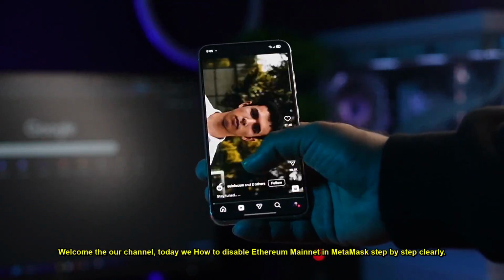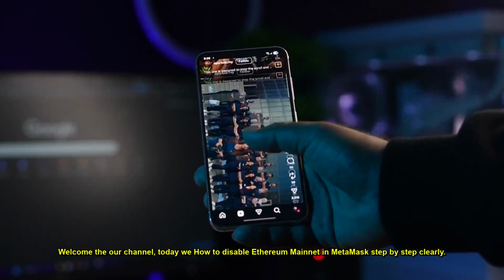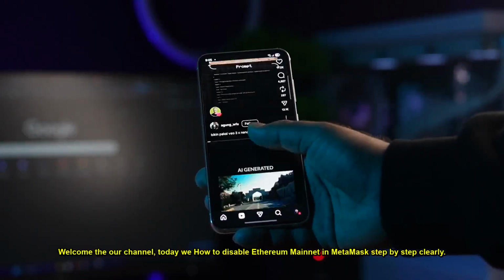How to disable Ethereum Mainnet in MetaMask - Step By Step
In this step-by-step tutorial, we'll guide you through the process of disabling the Ethereum Mainnet in MetaMask. Whether you're looking to enhance your security or switch to a different network, our easy-to-follow instructions will help you navigate the MetaMask interface with ease. Perfect for both beginners and experienced users, this video will ensure you have full control over your blockchain experience.